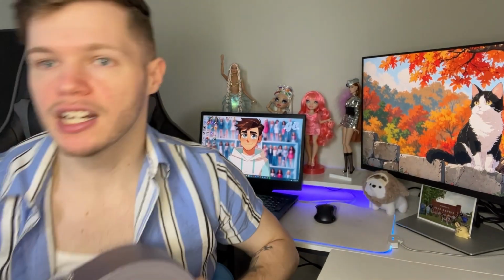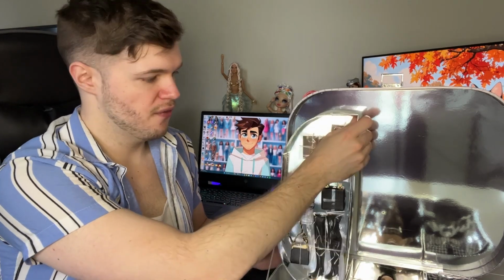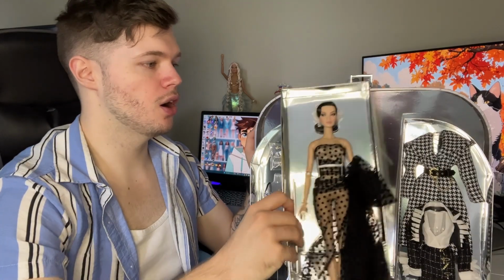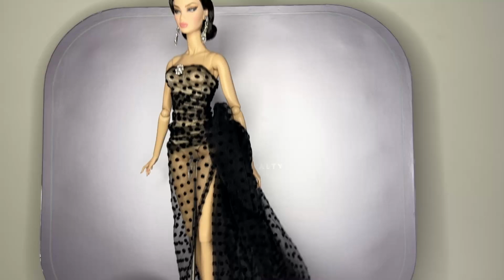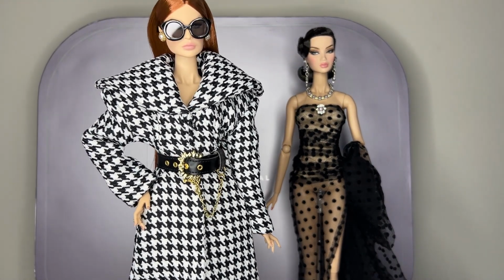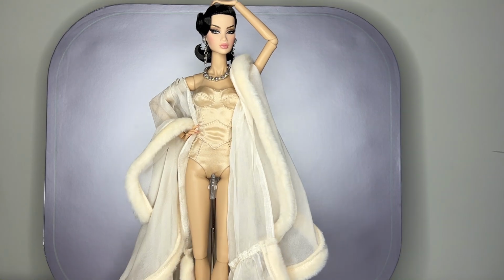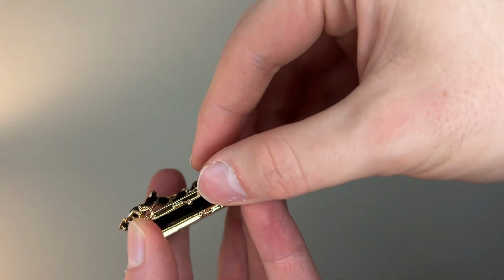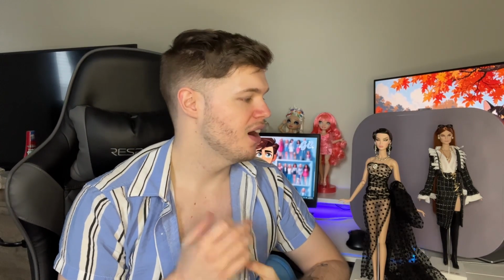REDIFINED LUXURY KYORI SATO GIFTSET | Integrity Toys | Doll Unboxing & Review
Luxury like you've NEVER seen before!

This content was NOT made for kids
My Links!